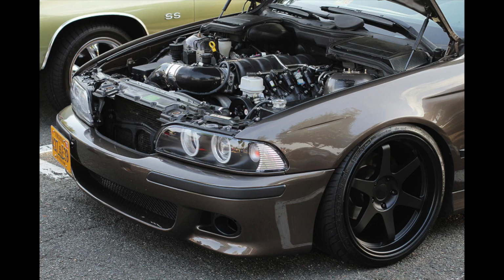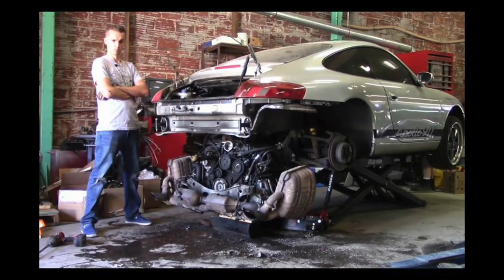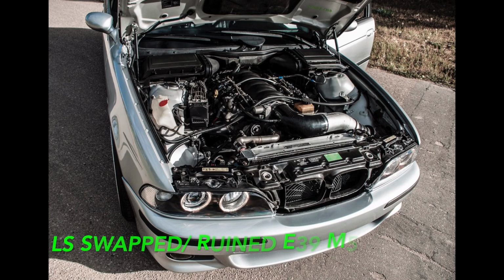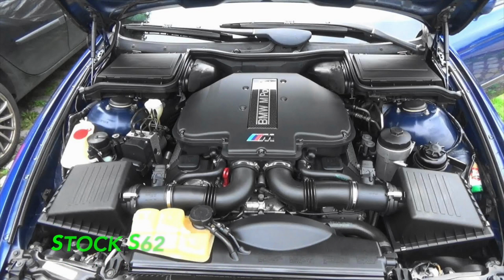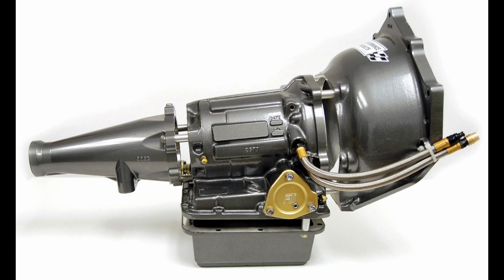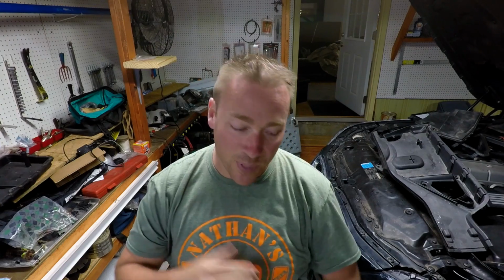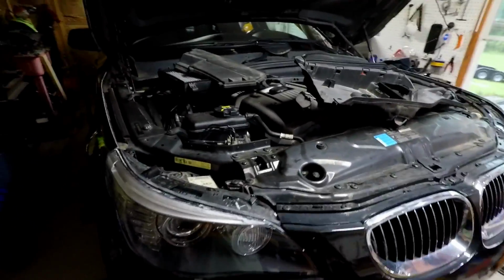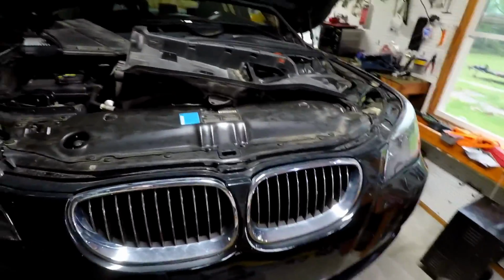Why LS Engine Swap Is A Bad Idea , Just Say No To LS Swapped BMW's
Is Cletus Mcfarland Right ??? Why you should not  LS Swap a BMW Or any car or truck for that matter, In this video i explain why LS Engine swaps are overrated and cost 10x more than you thought The end result is a car that is hard to sell and no one wants!!!